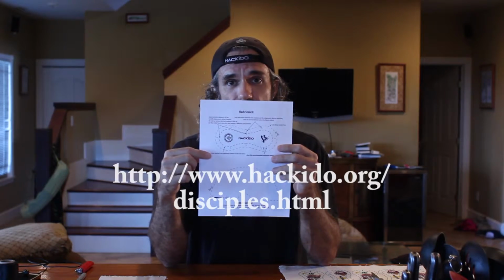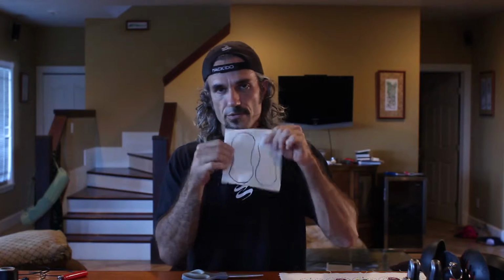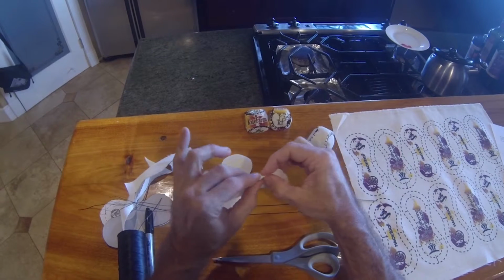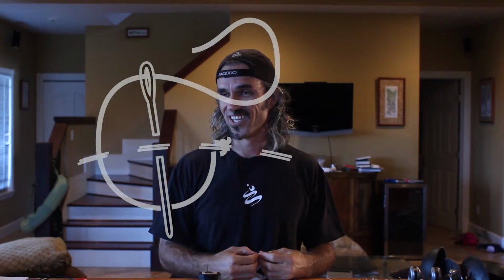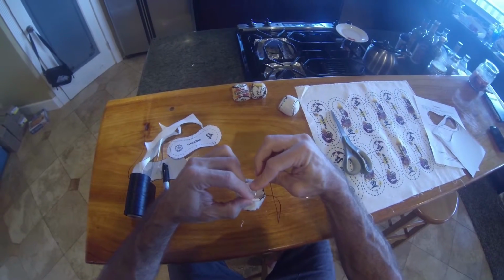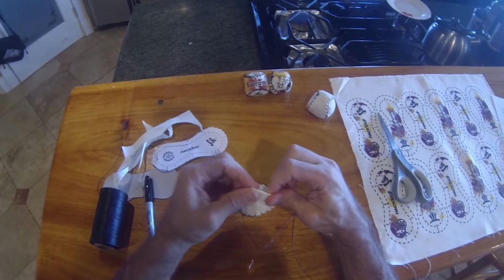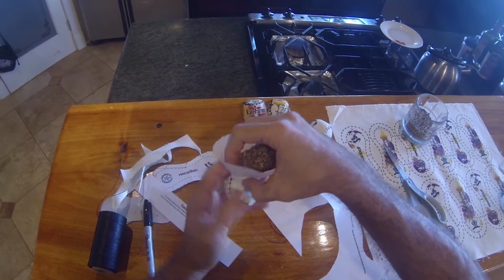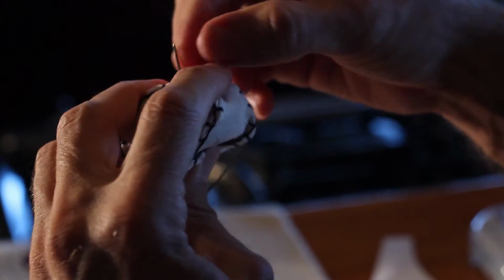Make a Hack for Free-ish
How to make the Ultimate Play tool? Simple...
The easiest (and best IMO) way to make a Hack (Hacky Sack = Wham-o) for almost nothing! Takes about an hour your first time, by your third hack, 20ish minutes. Share the joy of Play anywhere by making yourself some custom sacks!